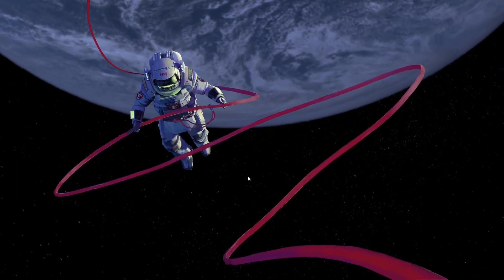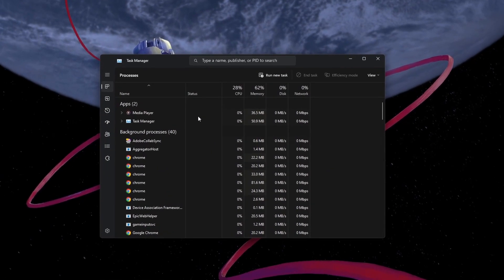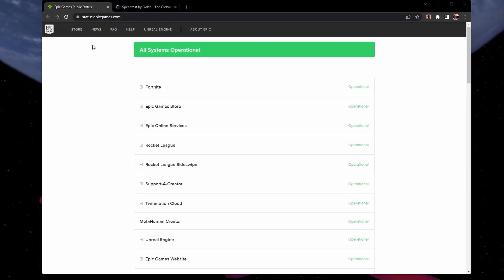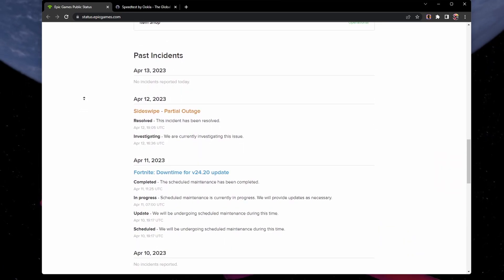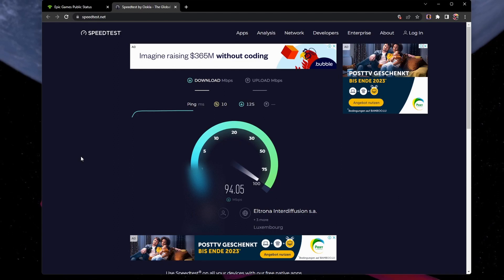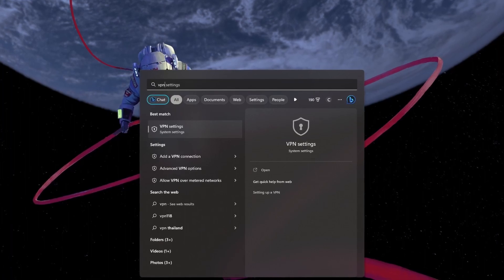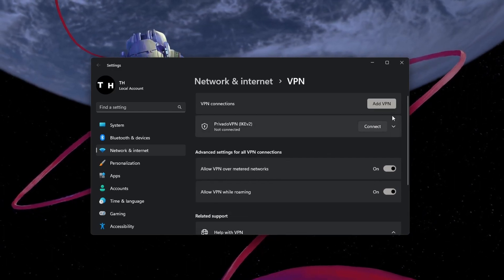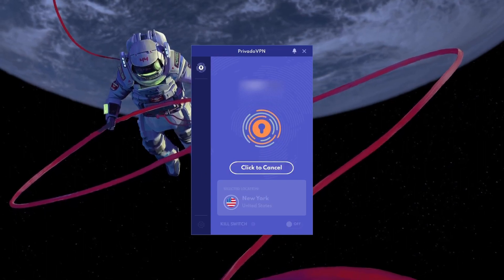How To Fix “Unable To Login to Fortnite Servers” Error on PC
A short tutorial on how to fix the “Unable To Login to Fortnite Servers” error you are getting when trying to play Fortnite on your PC.

Timestamps:
0:00 Introduction
0:17 Close Fortnite & Epic Games Processes
0:37 Verify Fortnite Server Status
1:01 Test Your Connection
1:22 VPN Troubleshooting
1:55 Banned Account